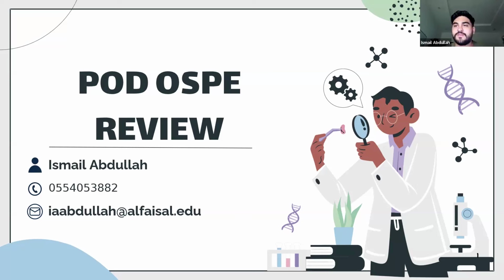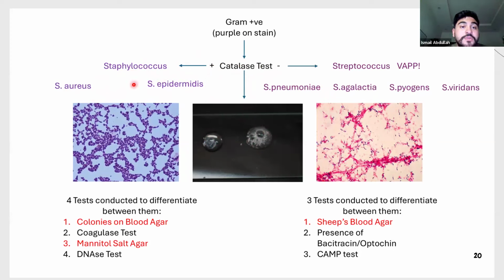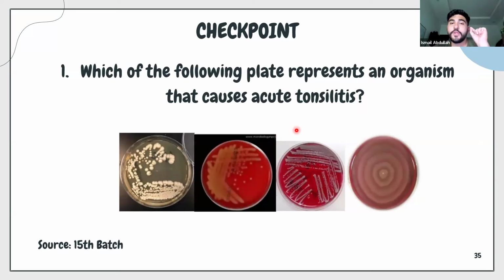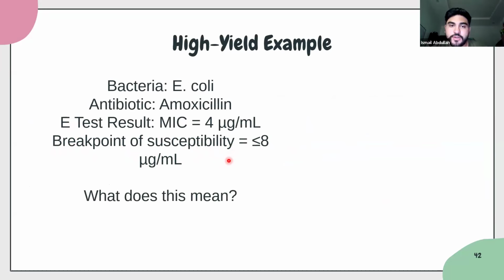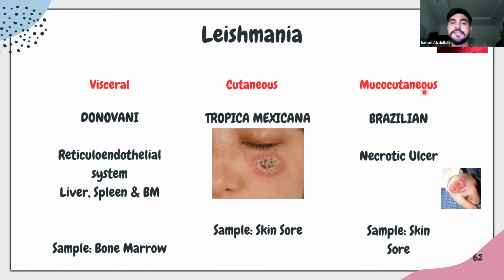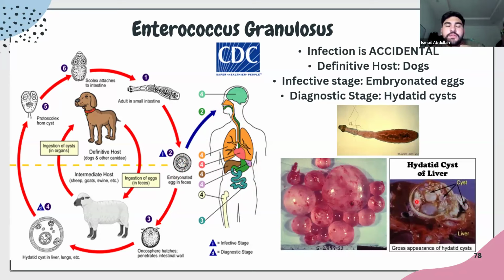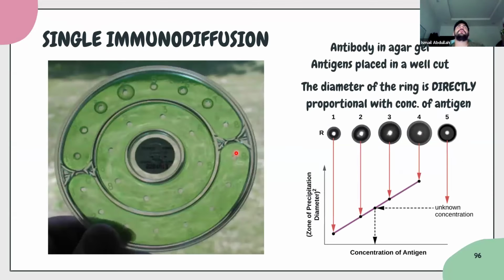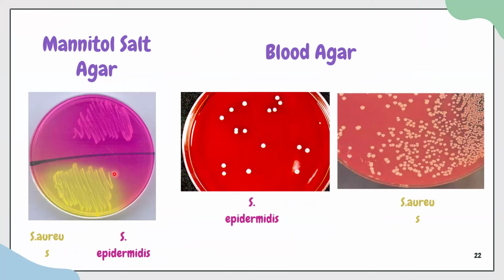OSPE Review | Ismail Abdullah | POD 231